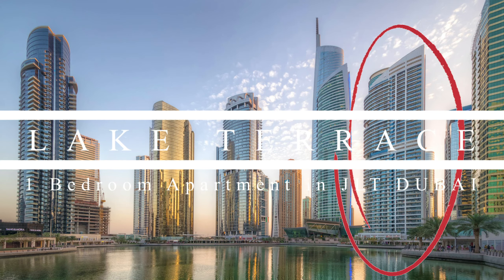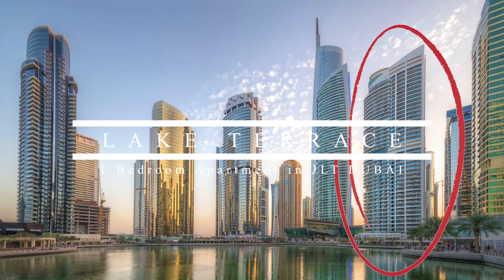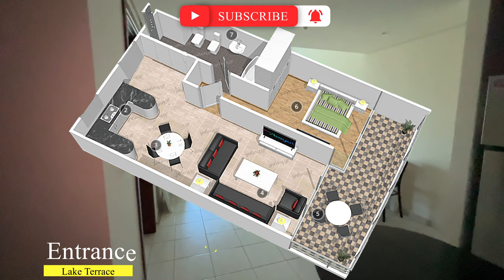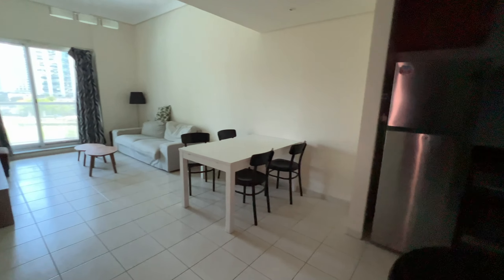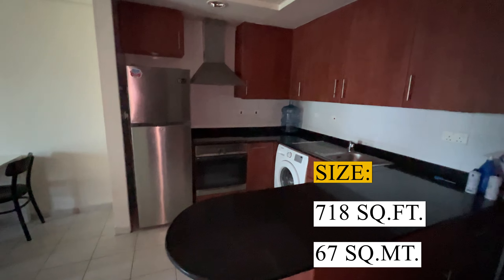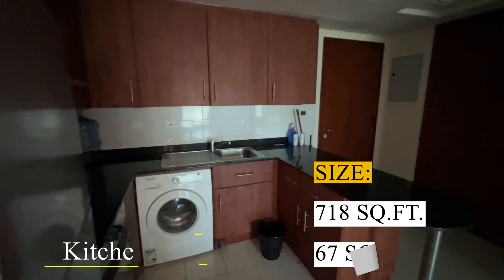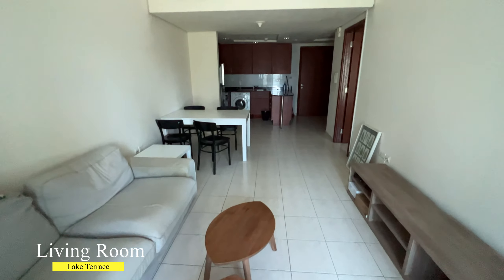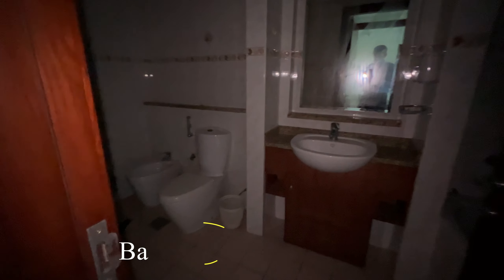Inside 1 bedroom apartment in Lake Terrace Tower JLT Dubai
This award-winning tower offers a mix of studios and duplexes, as well as one, two and three bedroom apartments. Lake Terrace is in JLT’s Cluster D and sits directly opposite one of the two metro stations serving the community. Homes look out over one of the manmade lakes , or offer views of the wider area from large picture windows and spacious balconies. The tower boasts first-class amenities, including podium-level swimming pool with sun terrace and well-equipped gymnasium. Residents also benefit from the many cafés, salons, retail outlets and lifestyle options for which JLT is known.

JLT is a vibrant mixed-use Free Zone. High-rise towers look out over manmade lakes, while a world of cafés, restaurants, retail and lifestyle awaits at ground and podium level. Accessible straight from Sheikh Zayed Road and opposite the Dubai Marina, the energetic JLT community is also served by two Dubai Metro stations – one at either end of the development.